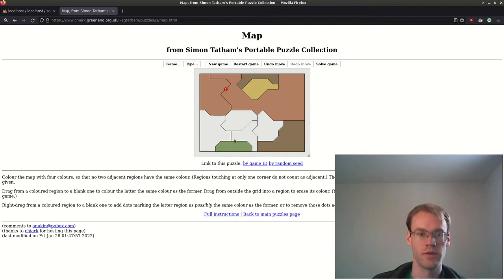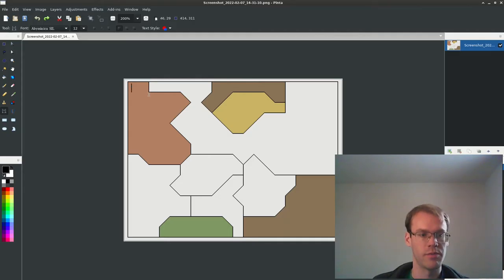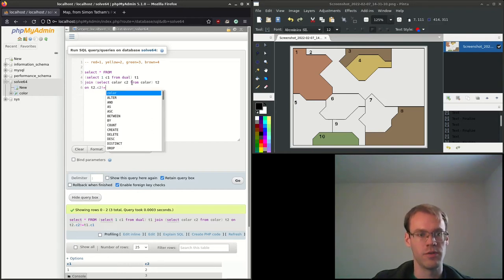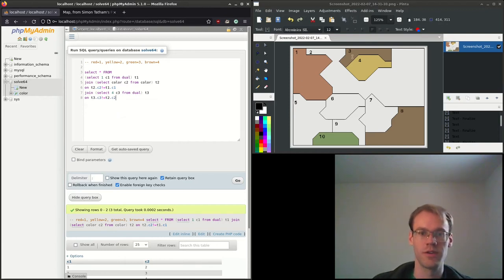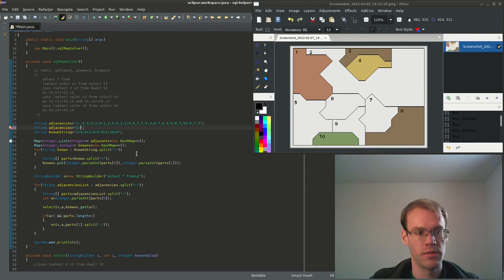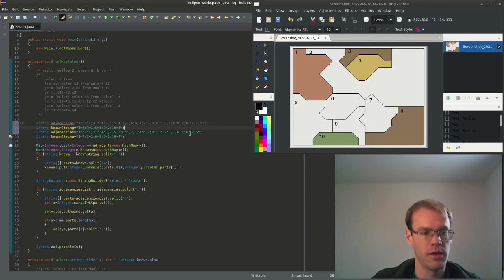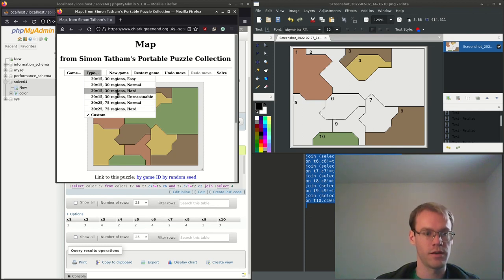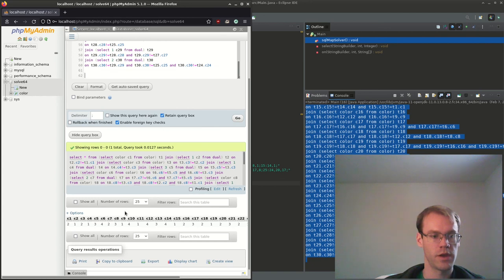Map game: Solve with SQL (★☆☆)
and gain access to the source code.

Today, we'll use SQL to solve a game called Map.